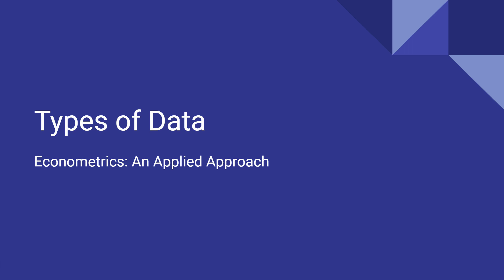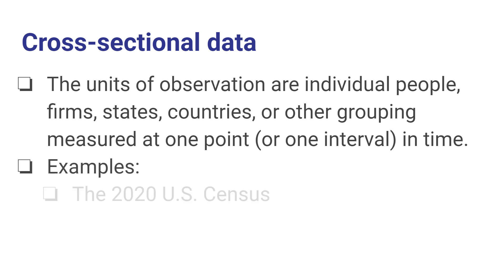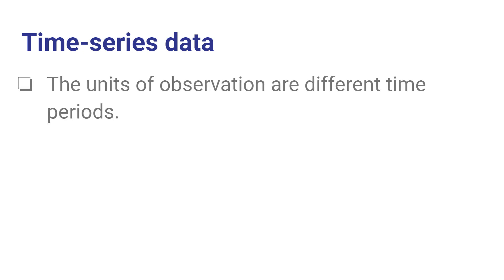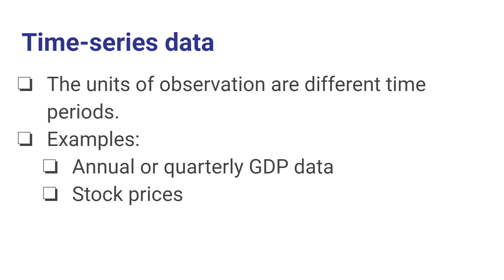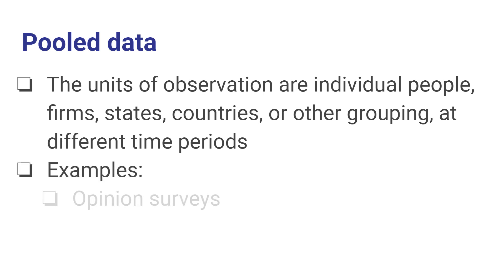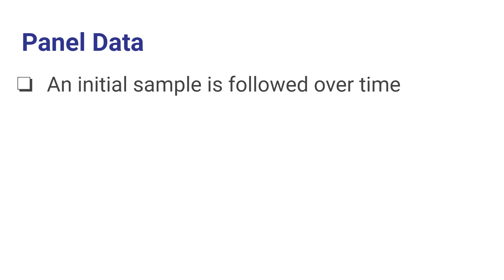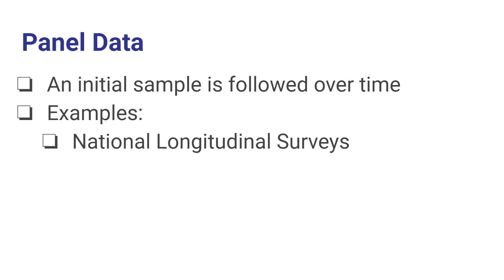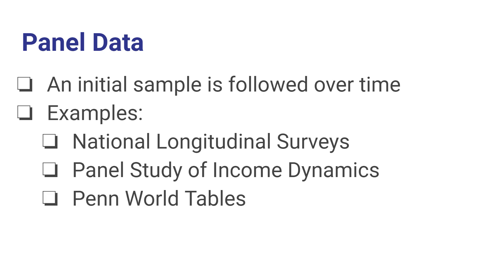1.3 - Types of Data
This video describes the differences between cross-section, time-series, pooled, and panel data.